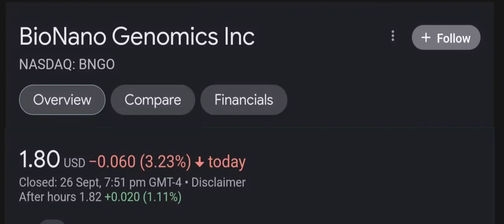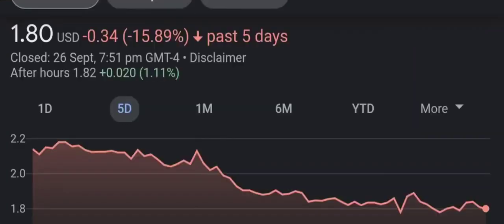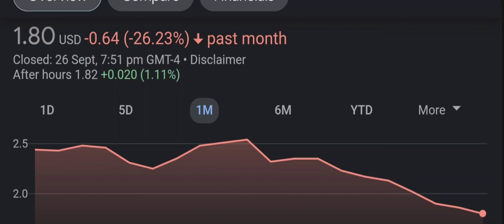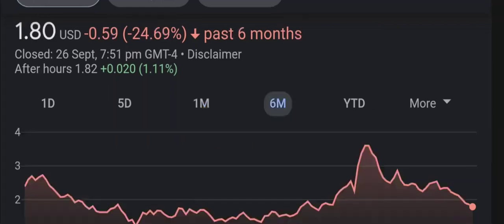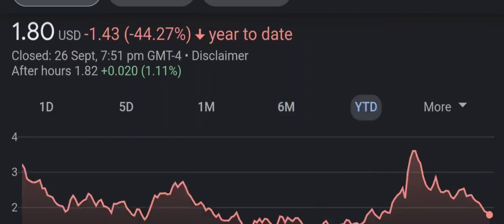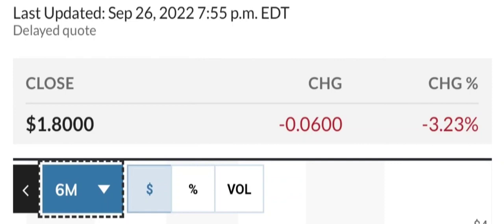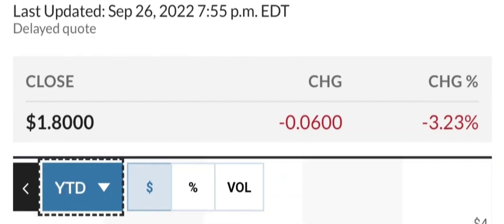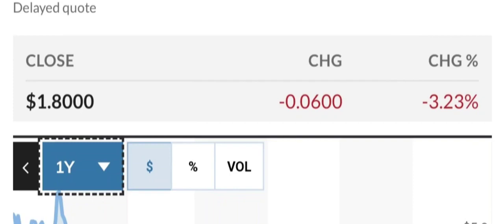BNGO Stock BioNano Genomics Inc Stock Breaking News Today BNGO Stock Price Prediction